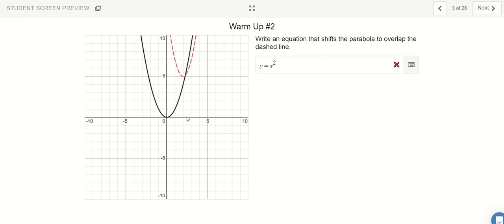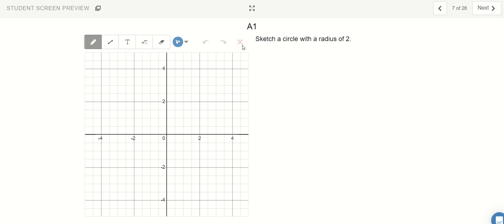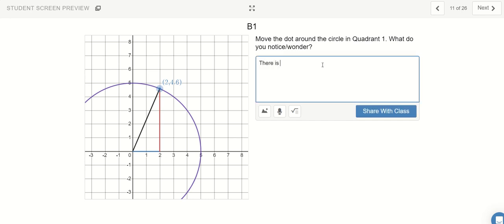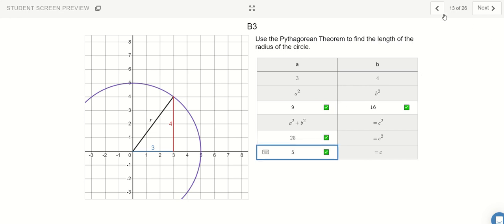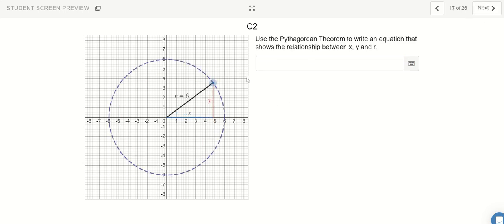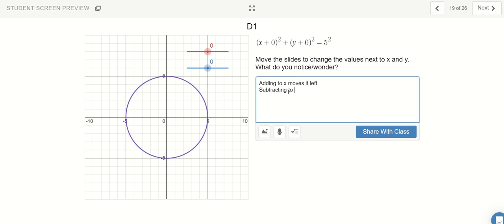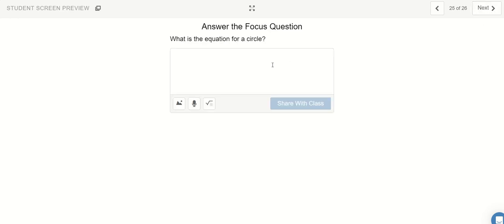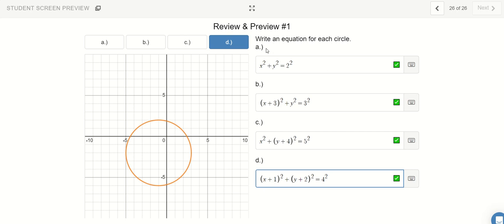Int 2 - Inv 10.1.1